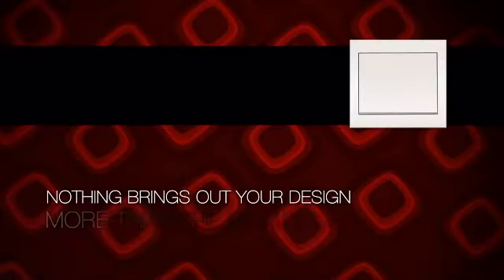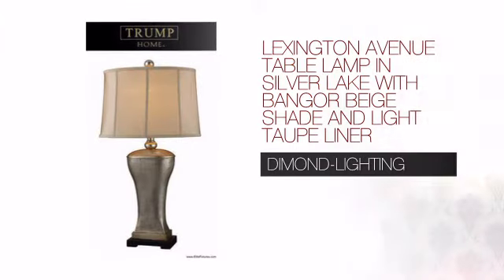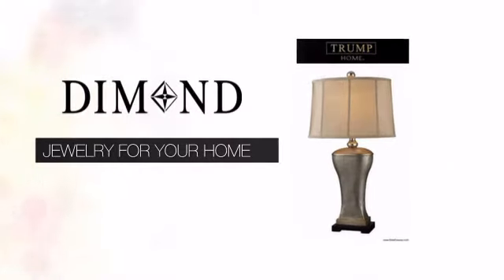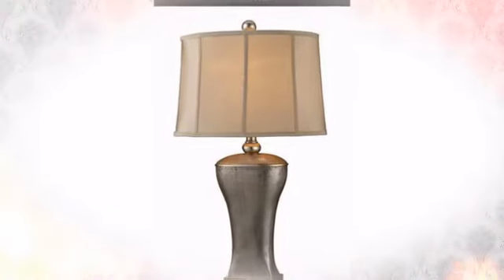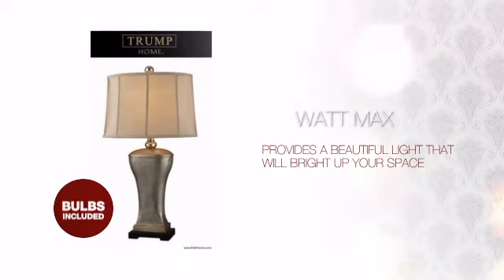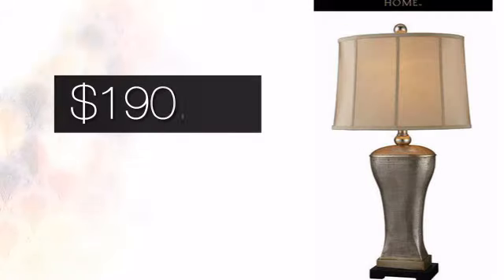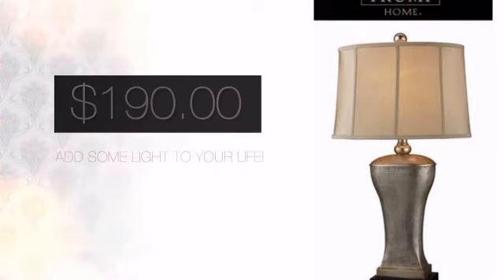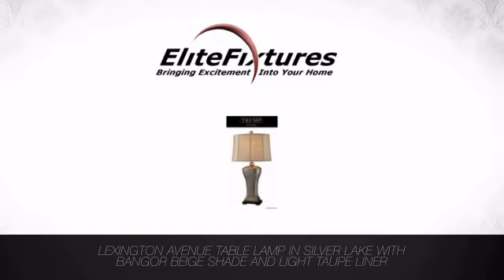Lexington Avenue Table lamp in Silver Lake with Bangor Beige Shade and Light Taupe Liner by Dimond L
Lexington Avenue Table lamp in Silver Lake with Bangor Beige Shade and Light Taupe Liner is brought to you

SKU: D1431